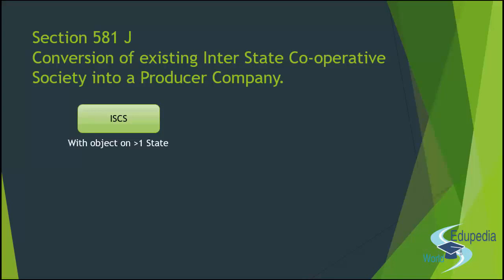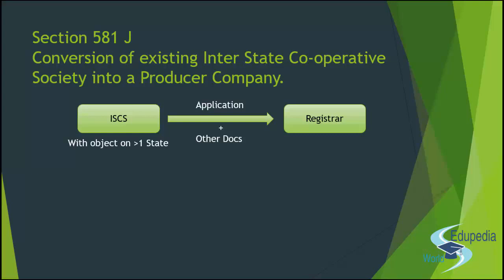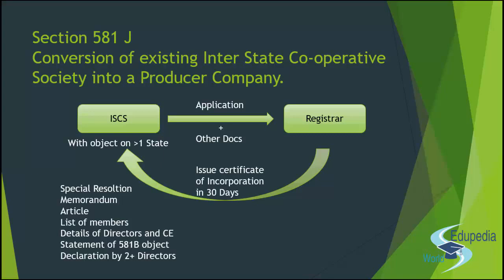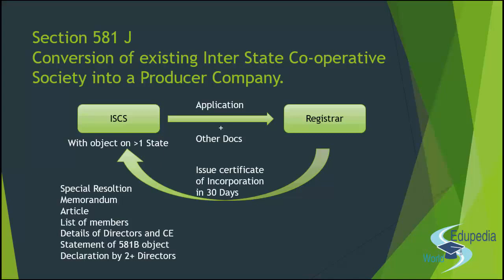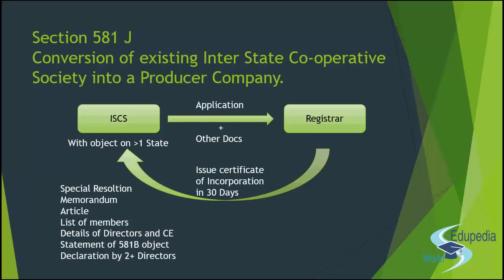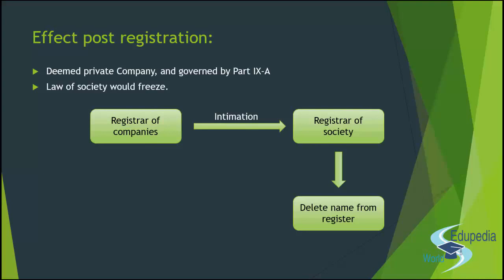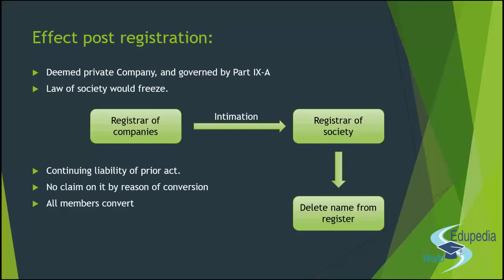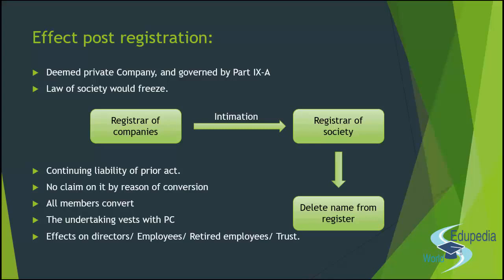Producer Company | Section 581 J | Effect Post Registration| ISCS| Part 7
Section 581 J
Conversion of existing Inter State Co-Operative Society into a Producer Company

ISCS- interstate co-operative society

Effect Post Registration
-Deemed Private Company, and governed by Part IX-A
-Law of society would freeze.
-Continuing liability of prior act.
-No claim on it by reason of conversion.
-All members convert.
-The undertaking vests with PC.
-Effects on director/ Employees/ Retired Employees/ Trust.